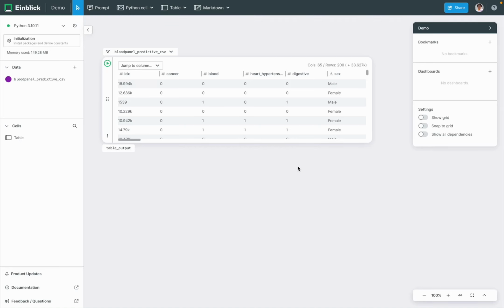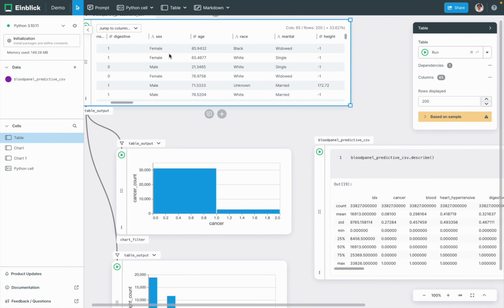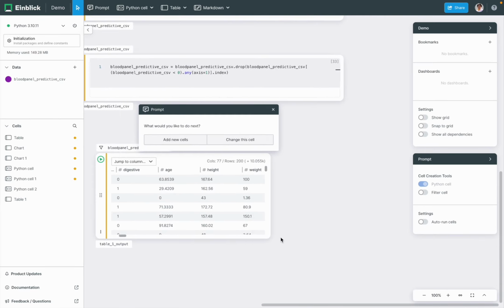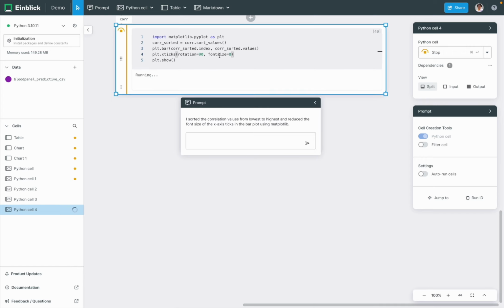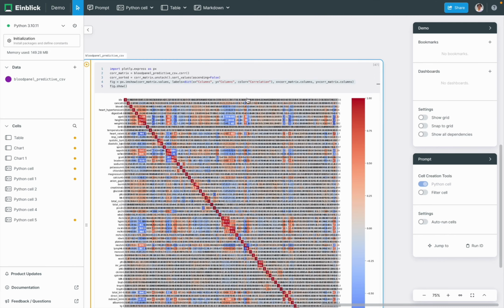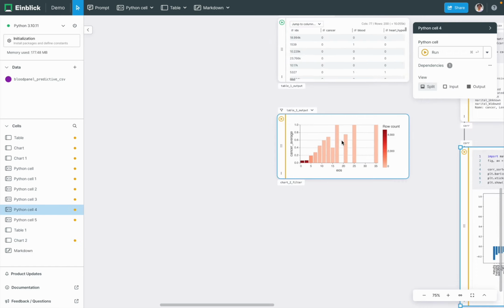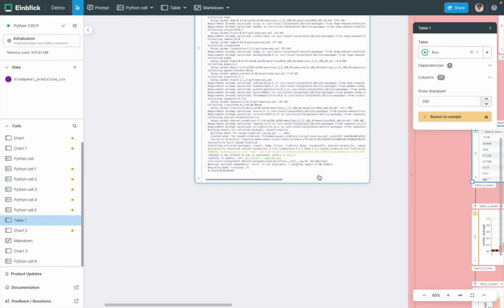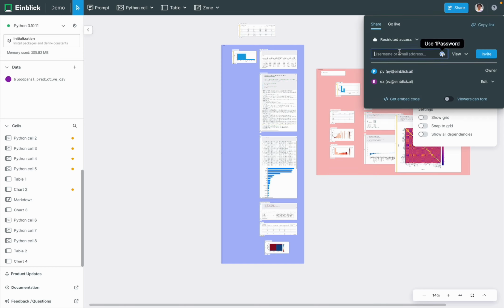Demo: Predicting Cancer Using Einblick Prompt